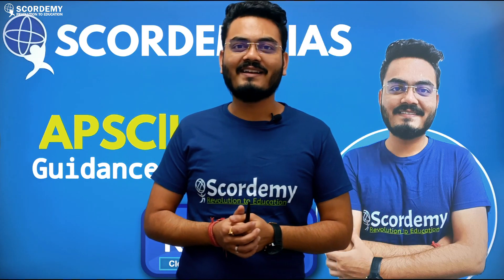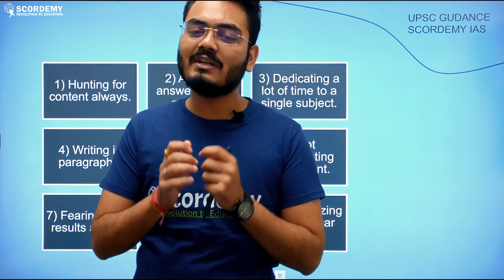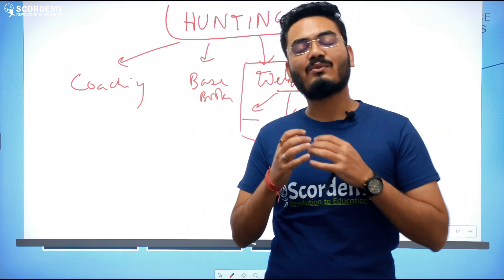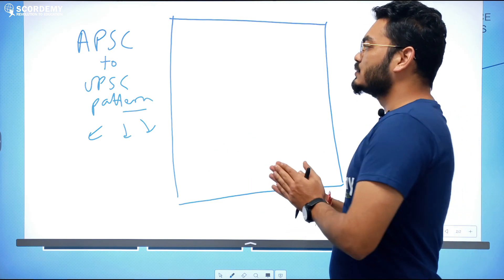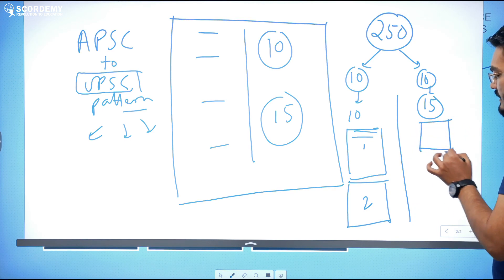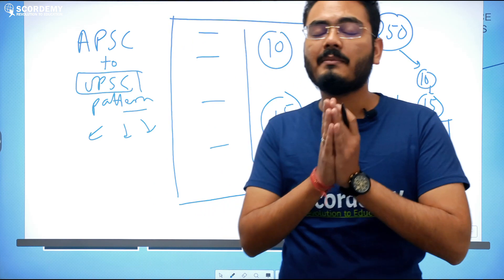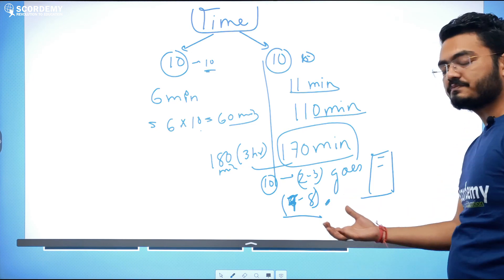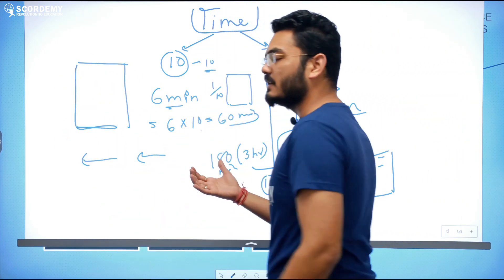APSC/UPSC Answer Writing Program | Rohit Sir | Scordemy IAS Part 1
Hello and welcome to Scordemy IAS, where you will understand how and where to prepare for the forthcoming APSC examination. Scordemy will assist you in overcoming the obstacles that all aspirants experience when practicing for the exams.

Rather of accumulating material from various sources and handing it to a scrape collector, attend us and learn how to prepare for the APSC examination in an accurate manner.
Note: Read to the point and go through it again.

For more information watch the video completely and you can ask question if there any doubts. Scordemy IAS is a platform where you will get all the necessity and help for preparing yourself, so don't miss the chance to learn more, remember education is the key to knowledge.

Join is on Telegram - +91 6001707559

Address- Scordemy, Golden Villa, 4th floor, Lachit Nagar, Guwahati, 781007, Assam.